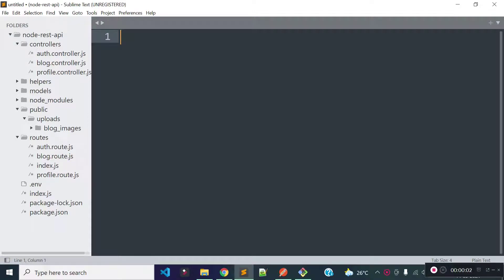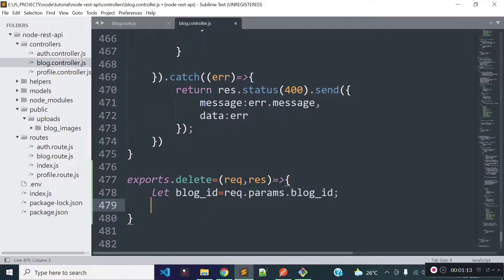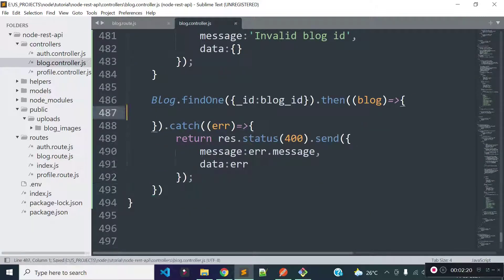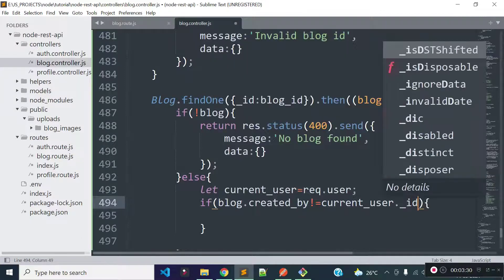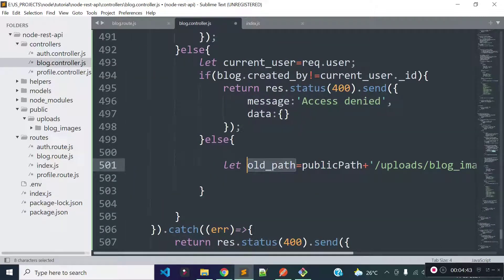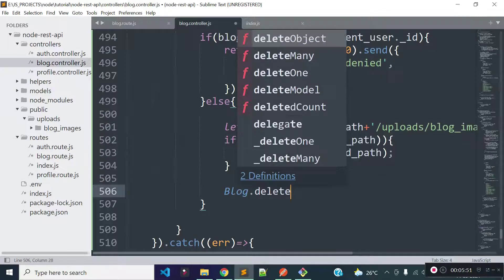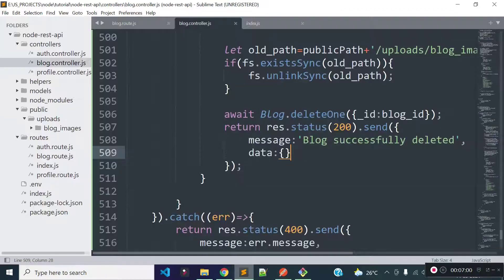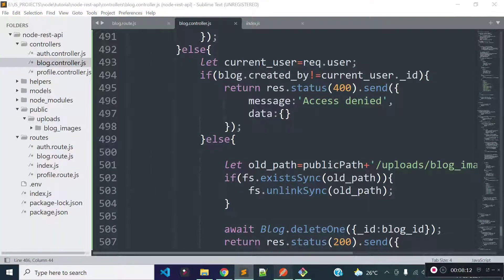DELETE API in Node.js using express & MongoDB | CRUD API in Node.js (part-5)